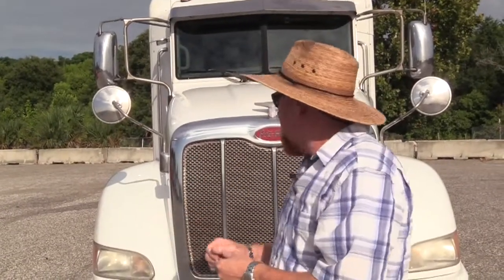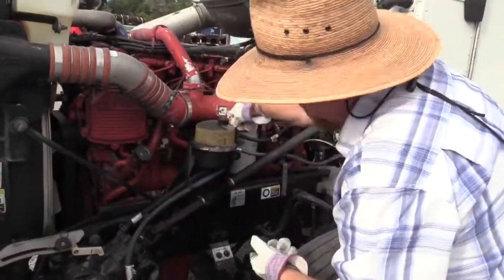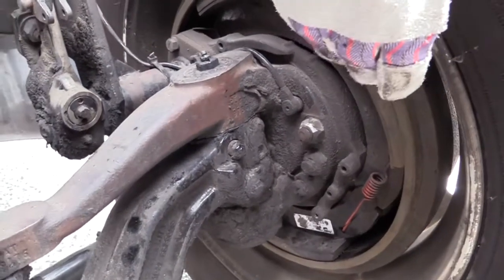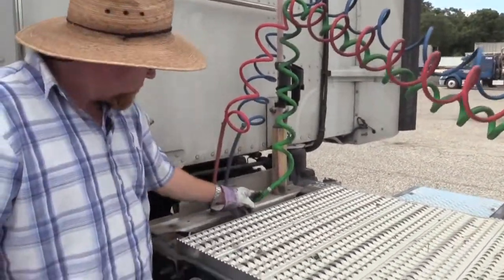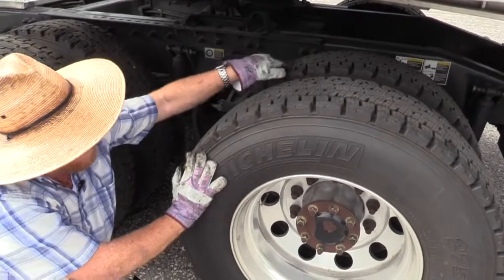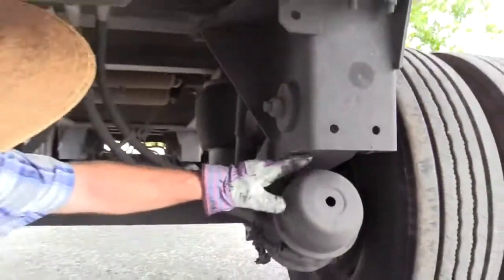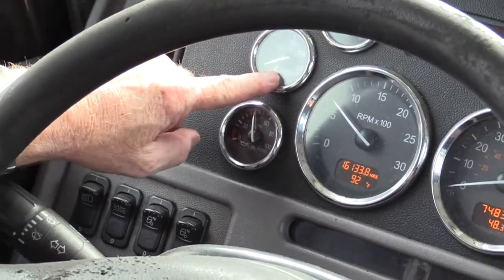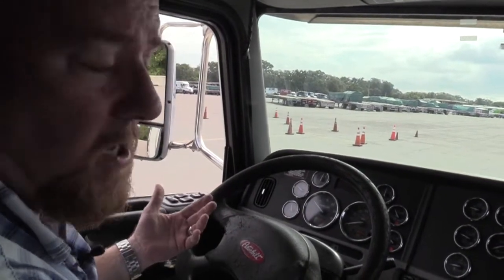Cypress Truck Lines Pre-trip